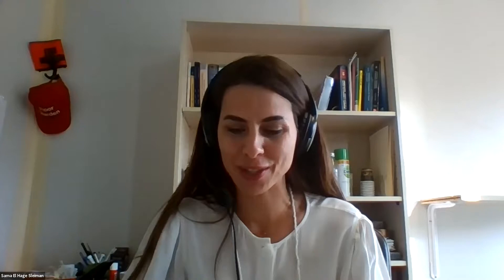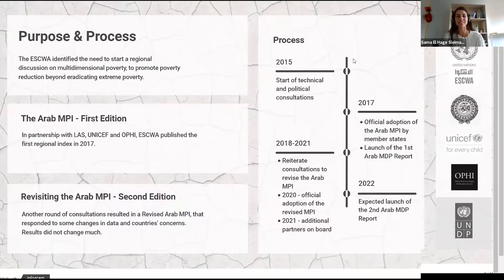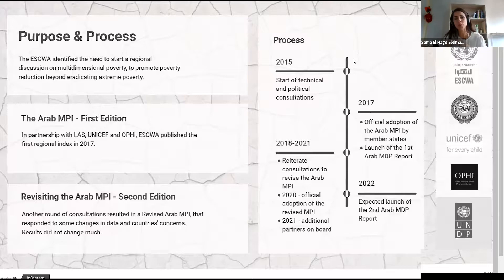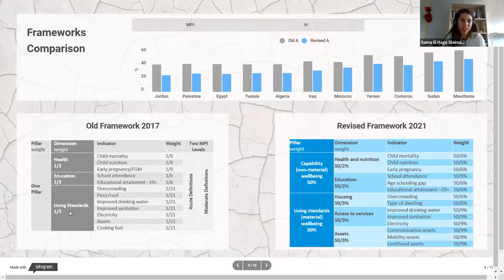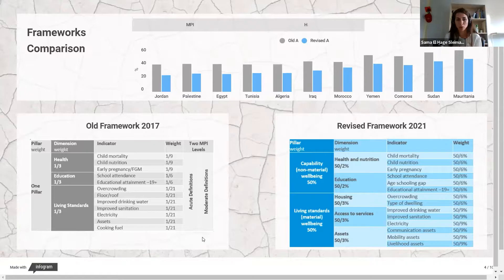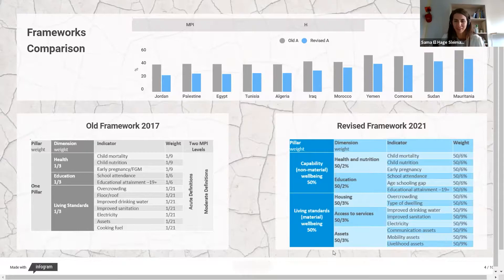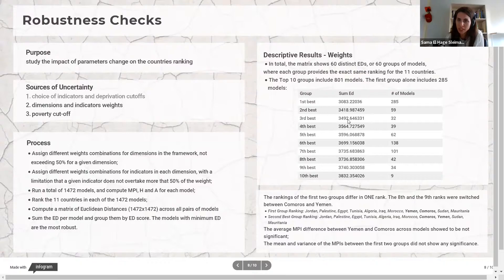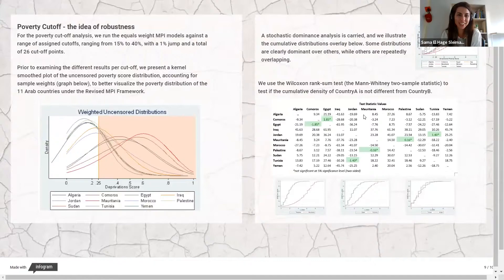Revised Arab Multidimensional Poverty Index 2021 feat. Sama El Hage Sleiman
This joint seminar with the Oxford Poverty and Human Development Initiative (OPHI) and the United Nations Development Program (UNDP) Human Development Report Office (HDRO) virtual event took place on Monday, April 12th, 2021. "Revised Arab Multidimensional Poverty Index 2021" featured Sama El Hage Sleiman of UN ESCWA, with Xavier Mancero (UN ECLAC) providing discussant remarks. The discussion was moderated by OPHI Director Sabina Alkire and IIEP Co-Director James Foster.

Sleiman presented the final proposal for the revised Arab Multidimensional Poverty Index (MPI) framework, as a result of technical work undertaken by ESCWA, OPHI and the League of Arab States (LAS), and consultations with partner organizations. This revised Arab MPI was endorsed during the 40th ministerial session of the LAS Social Ministerial Council on 17 December 2020, as a basis for the forthcoming Arab Poverty Report. The presentation laid out the process leading up to the formal endorsement, the structure of the revised Arab MPI – its two pillars, and their dimensions and individual indicators – and the preliminary estimates of multidimensional poverty in 11 Arab countries using the revised index. She also presented a brief introduction of the MPI Assist Tool.

These seminars are organised jointly with the Oxford Poverty and Human Development Initiative at Oxford University and the UNDP Human Development Report Office. They are hosted by IIEP Co-Director James Foster, GWU.